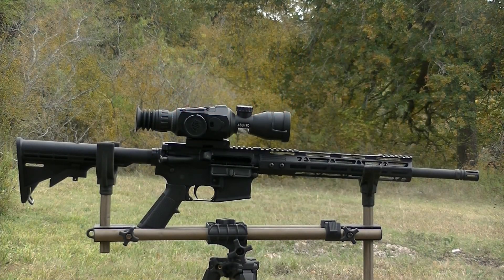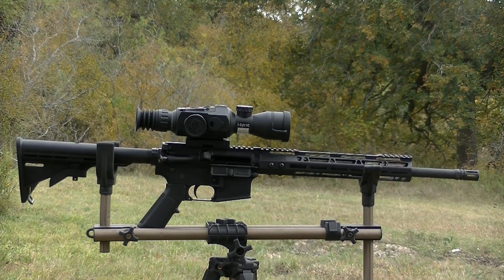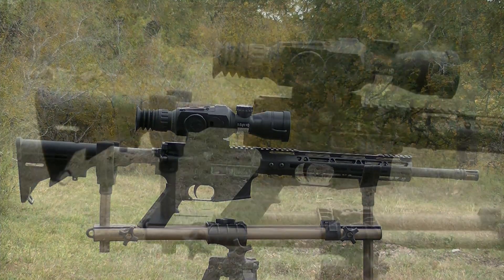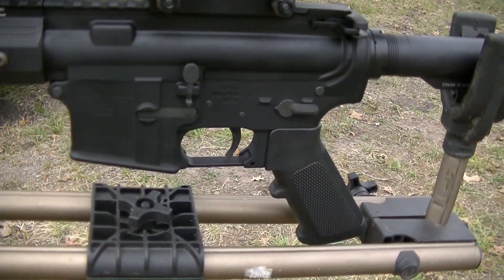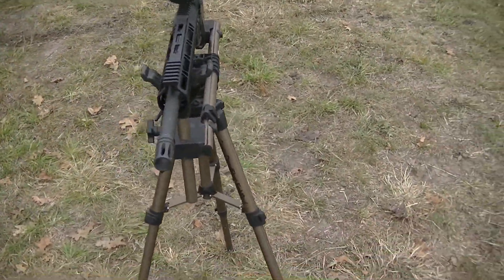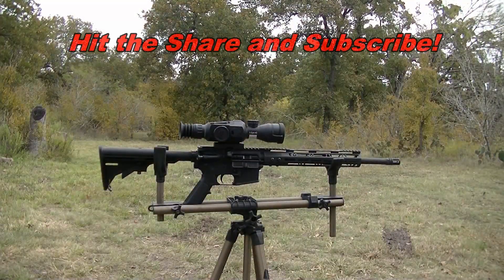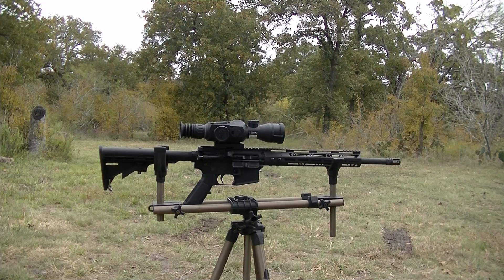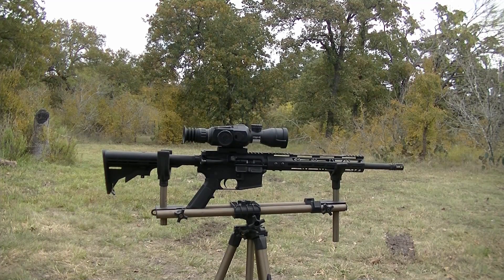300 BLACKOUT- under $500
Here's the next night hunter at The BHC. DPMS lower, Bear Creek upper in 300 blackout. Topped with a ATN X Sight. Y'all take a look and thanks for watchn!